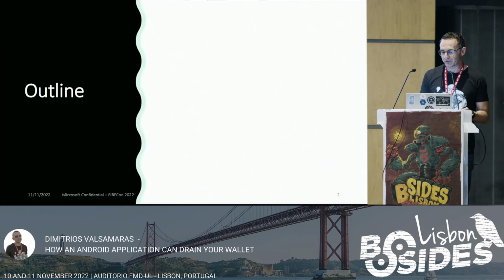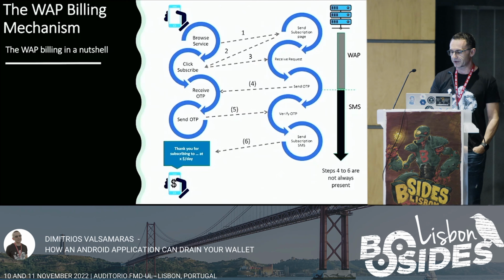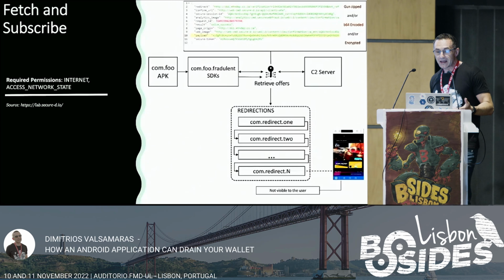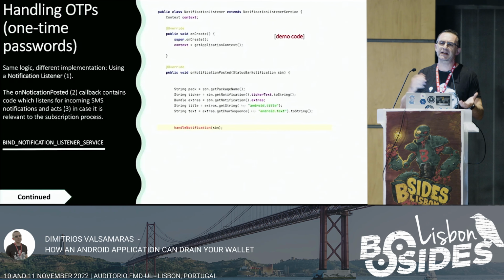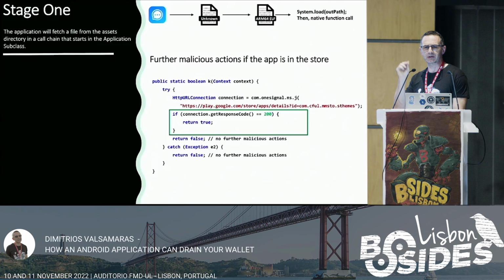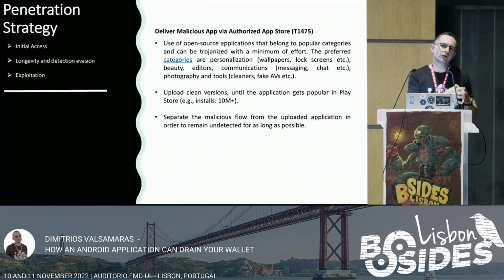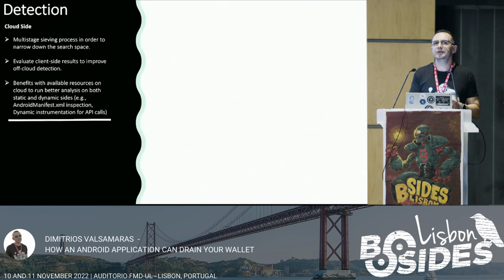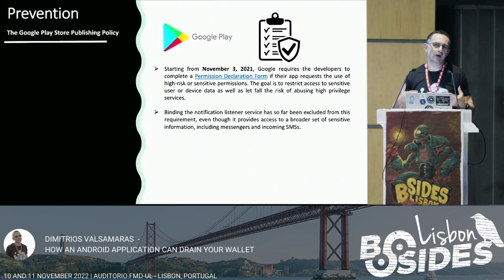[BSL2022] How an android application can drain your wallet - Dimitrios Valsamaras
To initiate a subscription process the user has to navigate to a website that offers the service, while the device is registered to a cellular network, and click on a designated subscription button. As a verification step, a one-time password is sent to the user which has to be submitted back to the service provider in order to confirm the subscription.

With revenue reaching up to $10 billion dollars annually, it monopolizes the media spotlight since it found its way to a wider audience through the Google Play Store back in 2017. Up to this day it is still among the Potential Harmful Applications (PHA) with the highest install rate according to Google Play’s transparency report.

This paper focuses on Toll Fraud, a Billing Fraud subcategory and tries to shed some light on its behavioural model from a solid technical perspective. More specifically, we are investigating the evasion techniques used and the actions taken from the malware’s side in order to imitate the user and perform a fraudulent subscription. Finally, we propose improvements with regard to Antivirus detection as well as improvements to the operating system level in order to mitigate the issue.